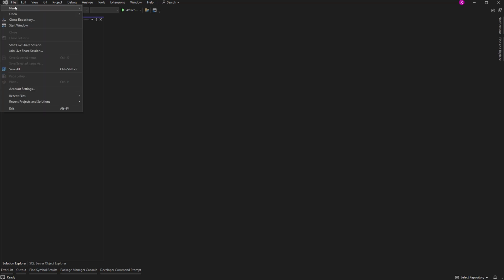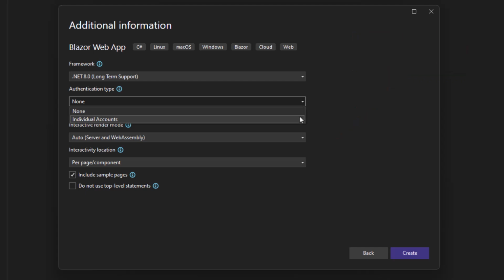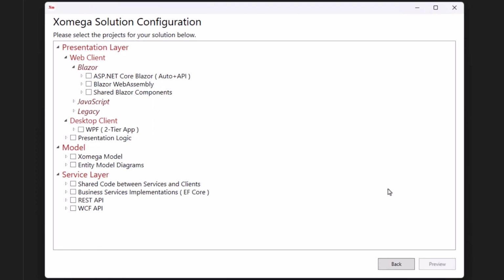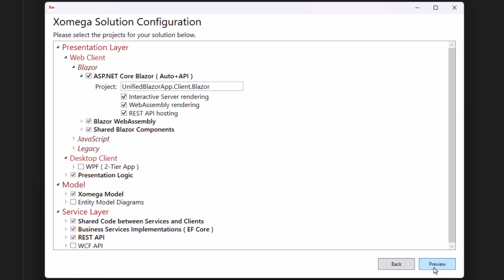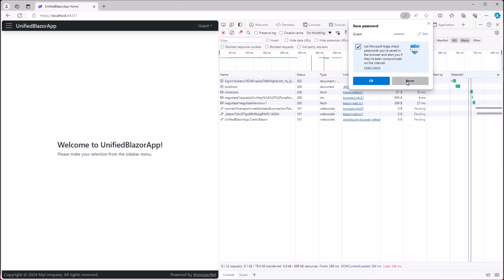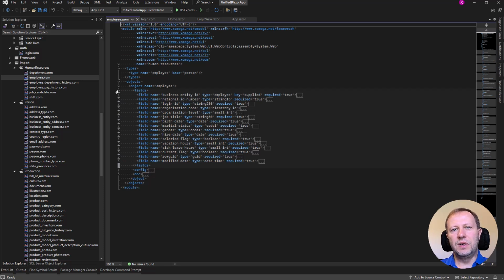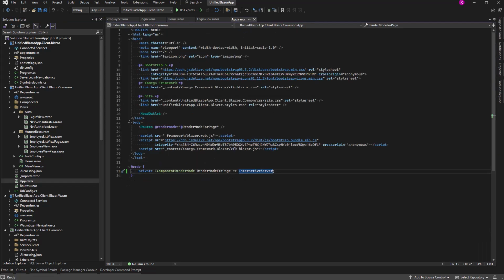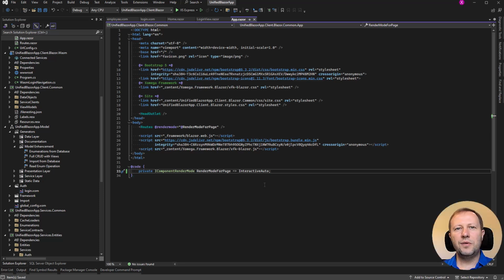Unified Blazor Architecture made easy in .NET 8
Learn how to quickly build business apps with Blazor using unified architecture powered by the Xomega low-code platform.